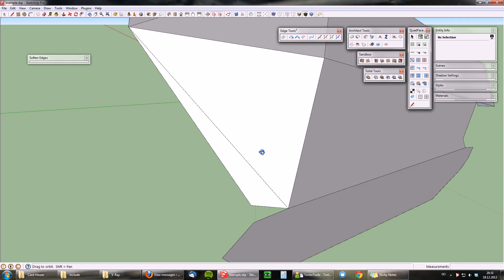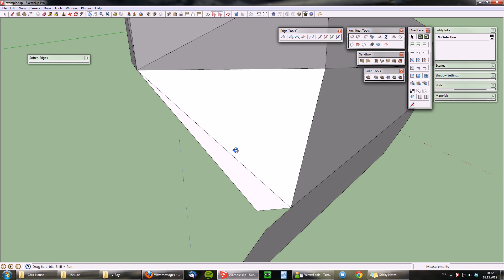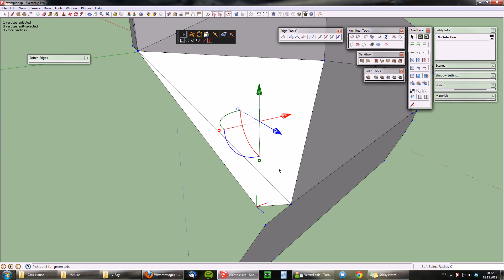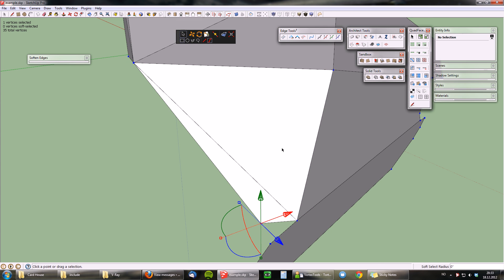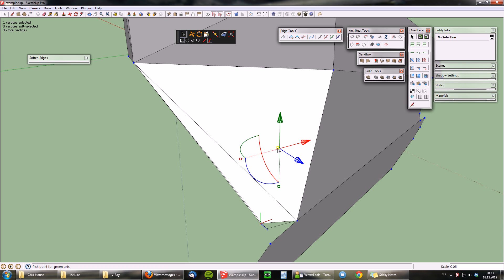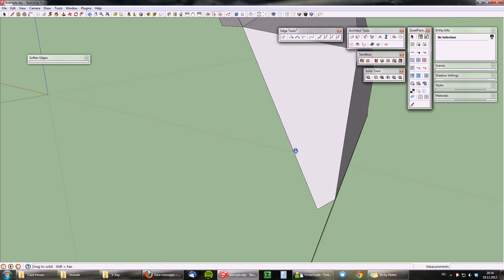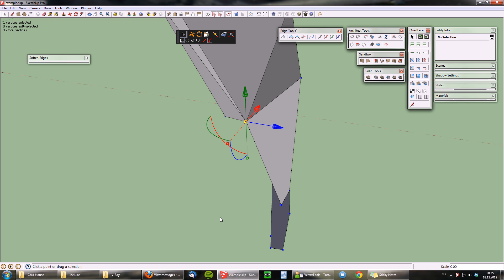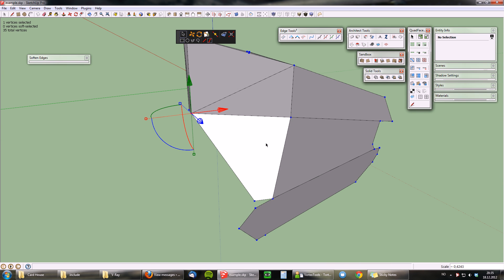Make Planar To Face with Vertex Tools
Small example of how vertices can be made planar to a target face.